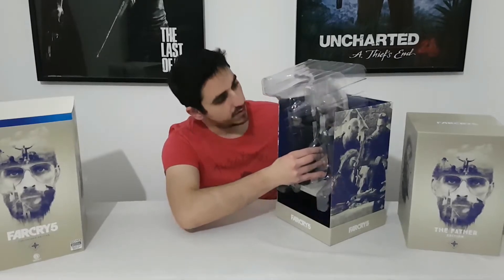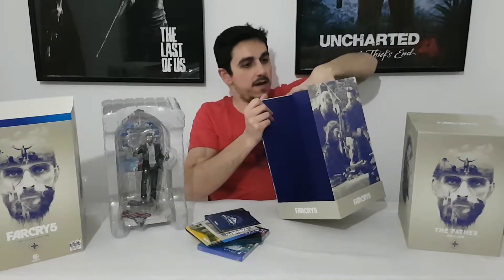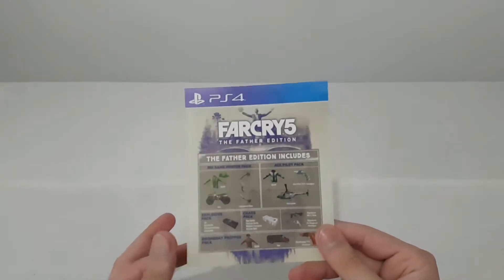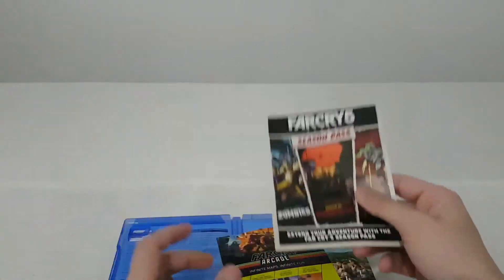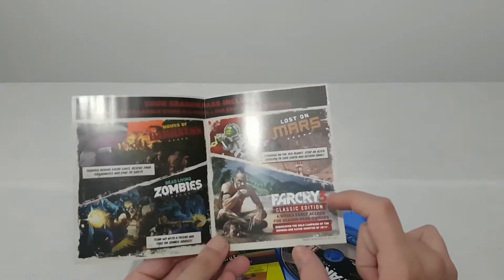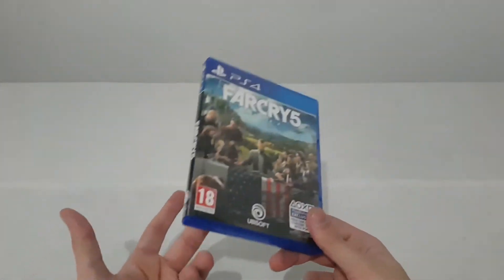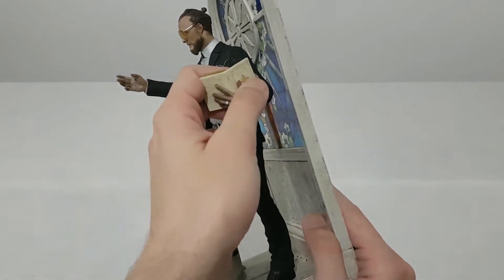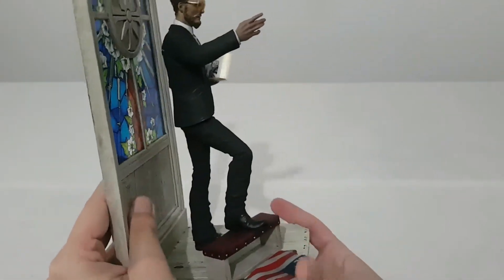Far Cry 5 The Father Edition EU Ps4 unboxing